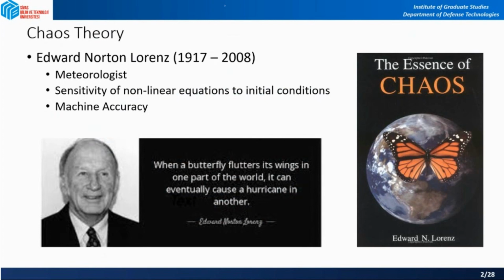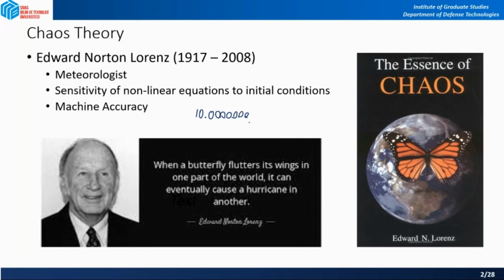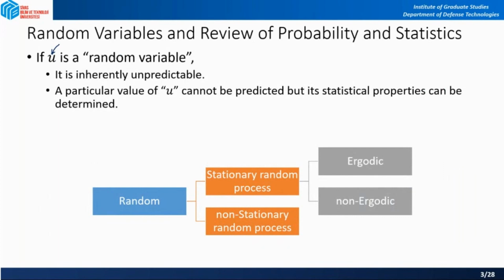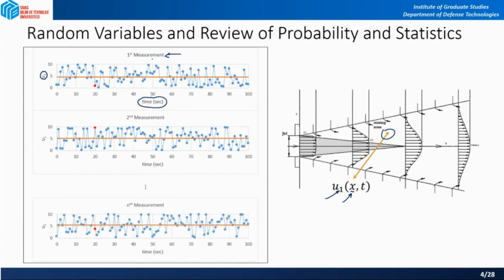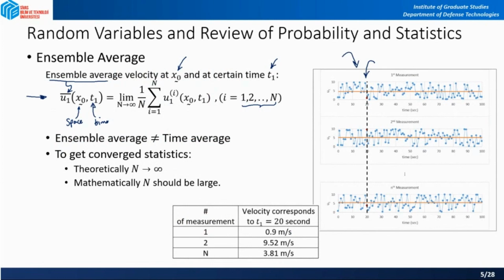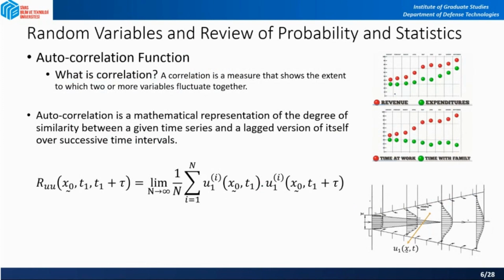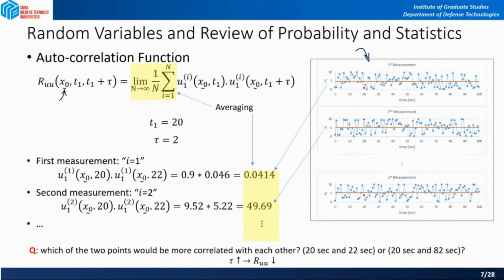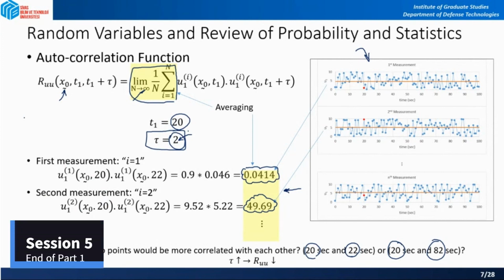TM-S05-P1/3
Turbulence Modeling